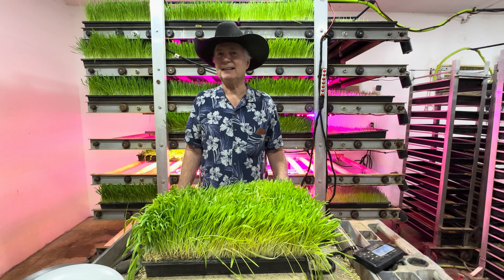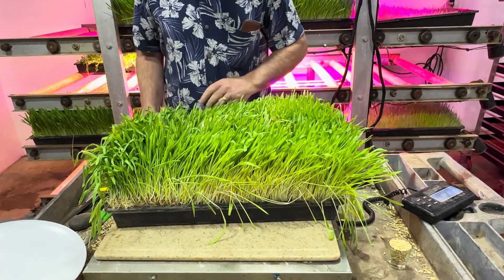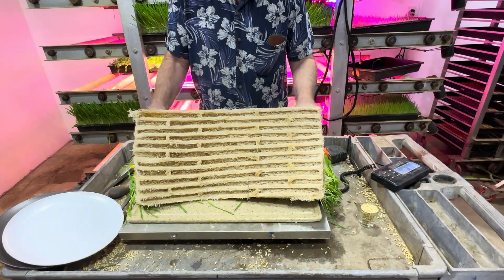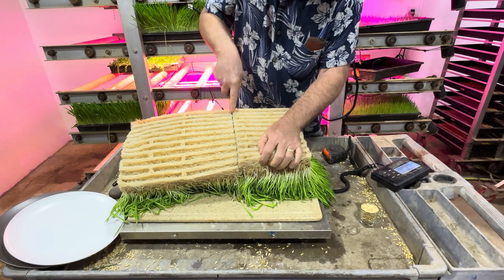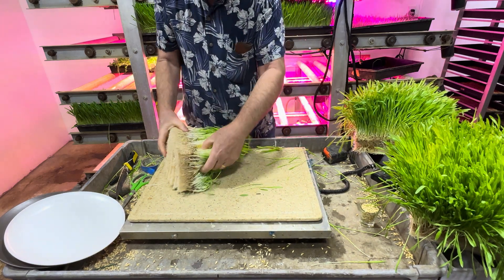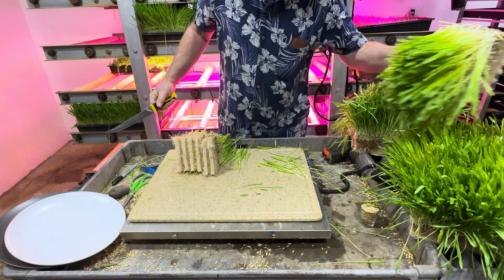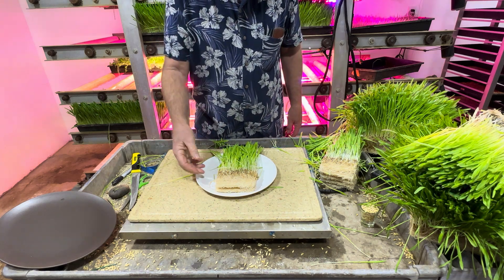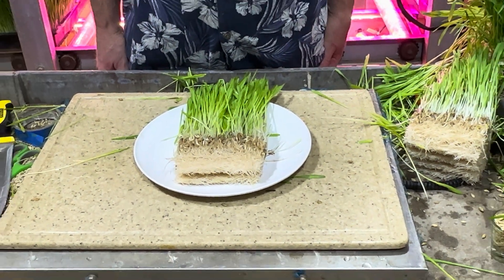How We Grow 12 lbs biscuit of fodder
Hey everyone! Paul Plus here—CEO and founder of Sprouted Gear Inc. 🚀
Check out this 12-pound biscuit of hydroponic fodder—grown in just 10 days! 💪🌾

In this quick demo, I show you:
✅ A close-up of our dense root + grass mat
✅ A cross-section cut of a 5-inch wide slice
✅ The incredible yield you can get in a tiny growing space

With our innovative systems, 5 square inches = serious nutrition for your animals, your farm, and your future.